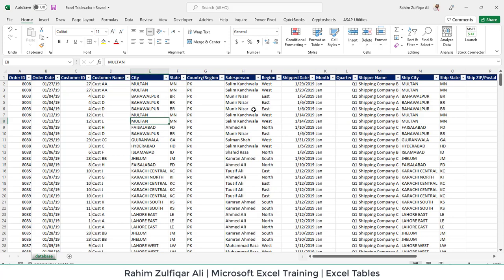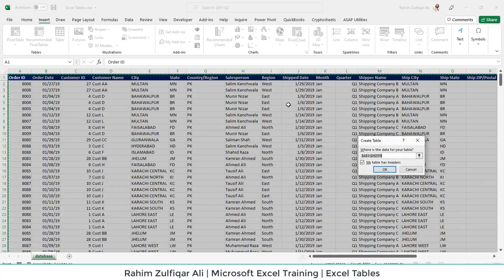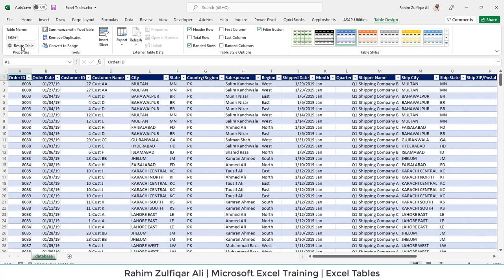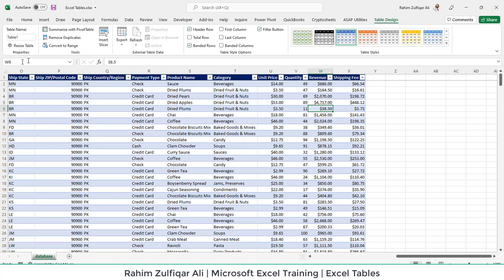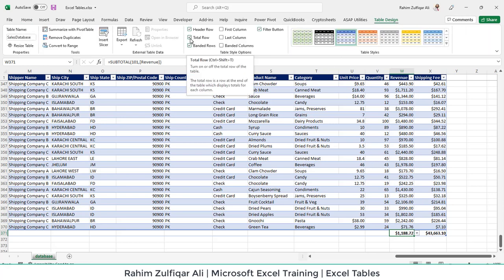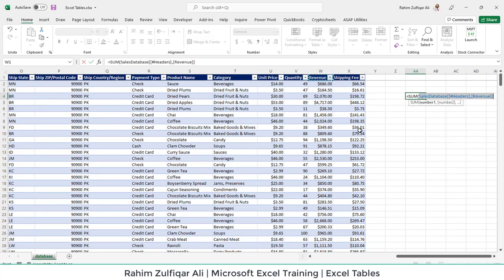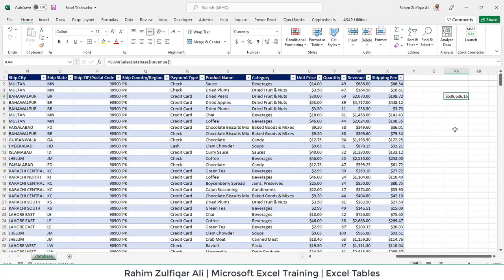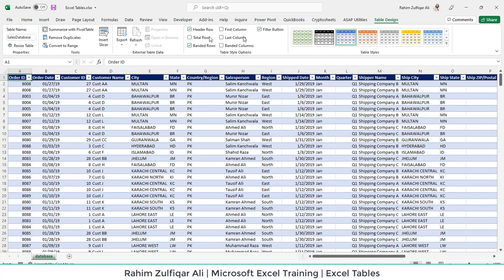04 - Excel Tables - Module B - Excel Essentials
04 - Excel Tables - Module B - Excel Essentials

Excel spreadsheets
Excel automation
Excel macros
Excel templates
Excel dashboards
Excel VBA
Excel shortcuts
Excel add-ins
Excel online
Excel training
Excel certification